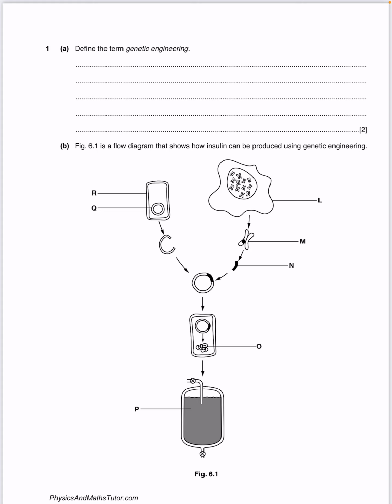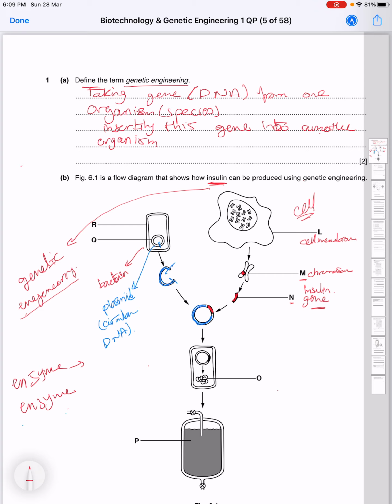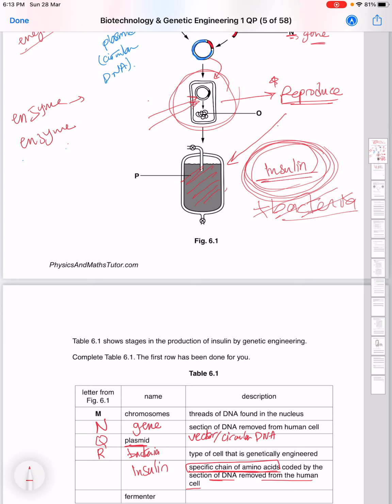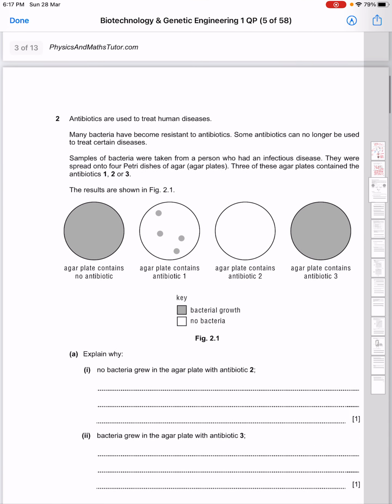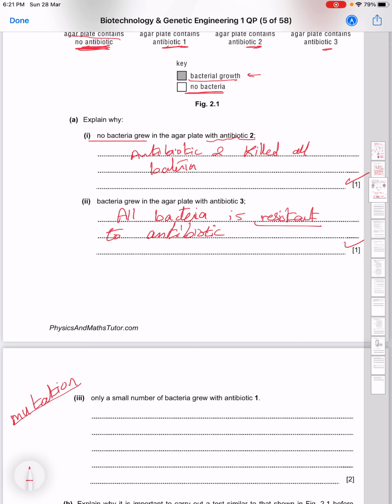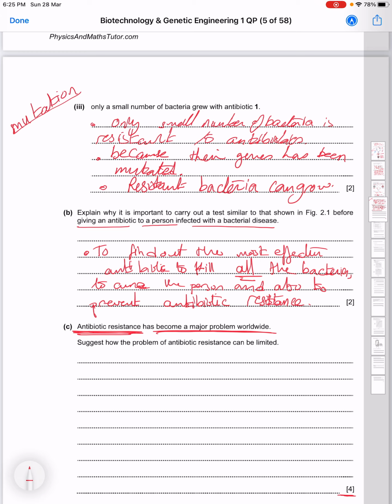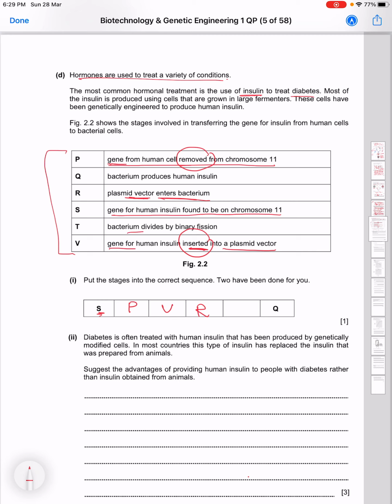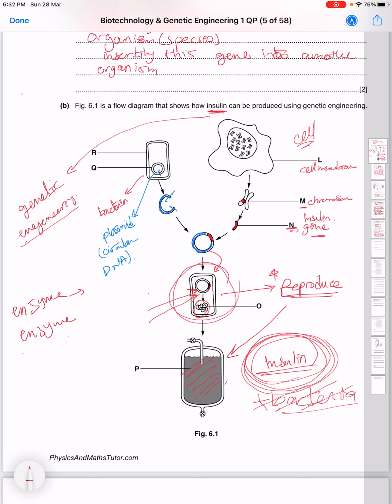Biotechnology and Genetic Engineering IGCSE Biology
Oxford AQA/ Cambridge IGCSE BIOLOGY